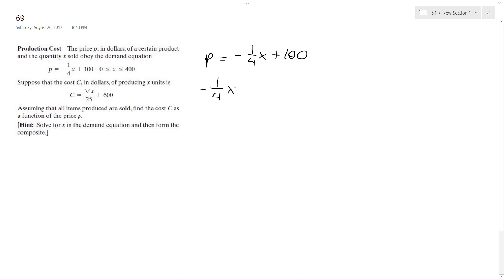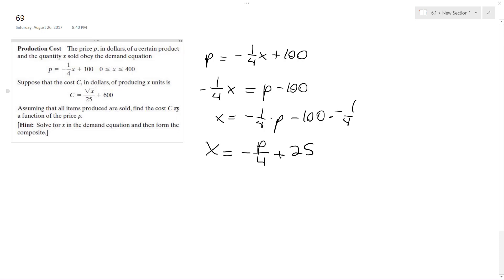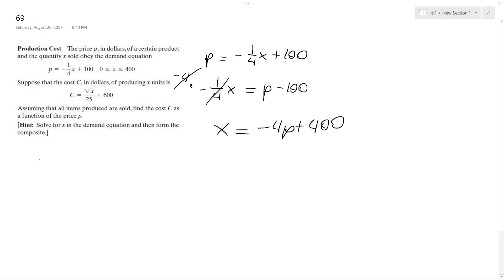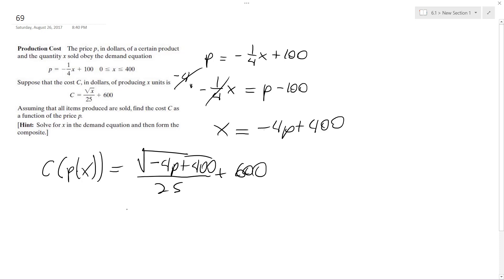Production Cost The price p,in dollars,of a certain product and the quantity x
Production Cost The price p,in dollars,of a certain product and the quantity x sold obey the demand equation p = -1/4x + 100 0 less than x less than 400